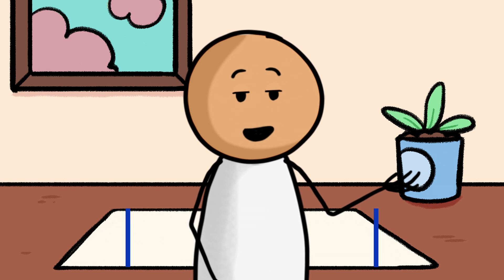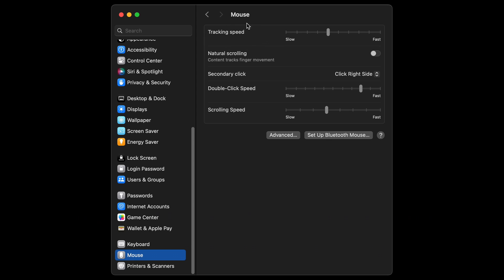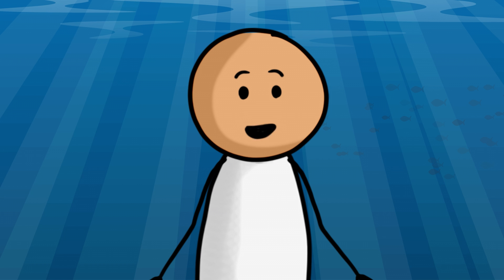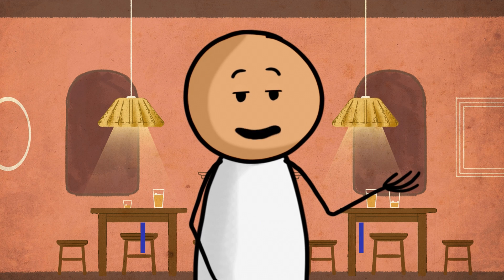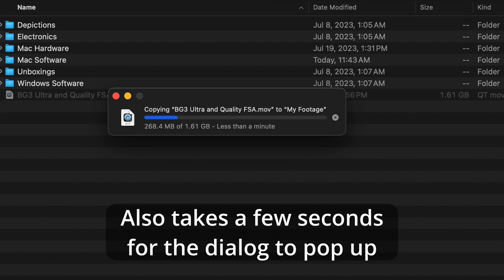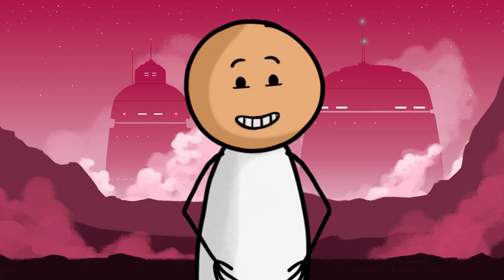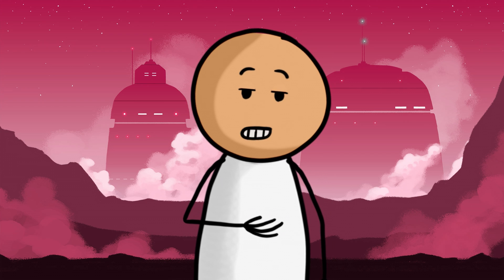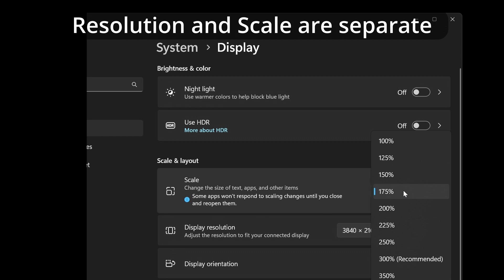4 Reasons Windows is Better than macOS (or Why I Still Can't Switch to macOS Fully)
For a long time, I've had a desire to abandon my Windows computer and switch to using Mac fulltime. But every time I've tried, I've always gone back to Windows again. Here are 4 areas where Windows does things better than macOS.

Now, I should mention that these are entirely software usability choices that Apple made, so nothing like, "This OS looks better than the other," or "A Mac costs way more than an equivalent PC." That means if Apple wanted to improve things, they could, but these issues have been around for quite a while, so I guess they don't see them as important.